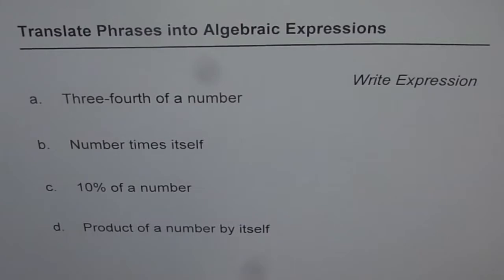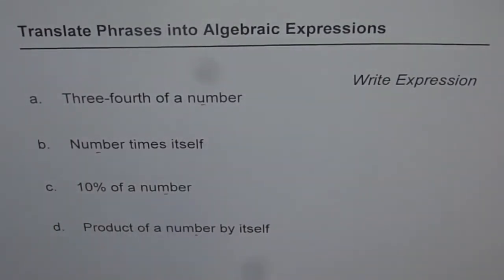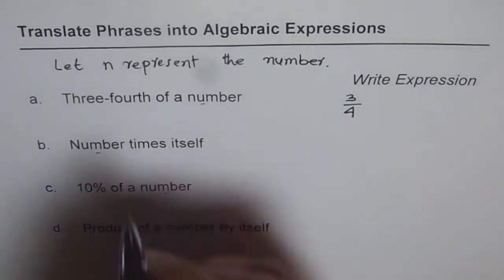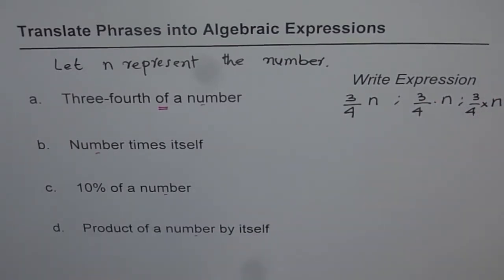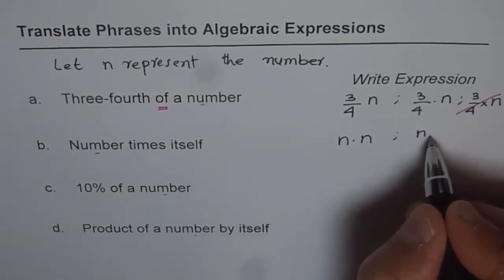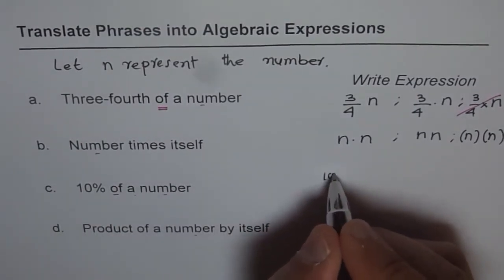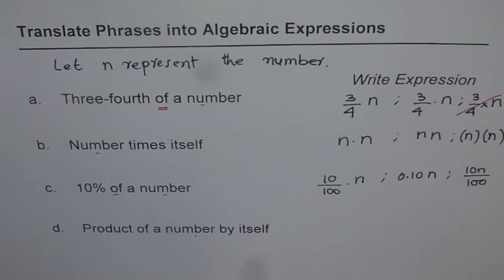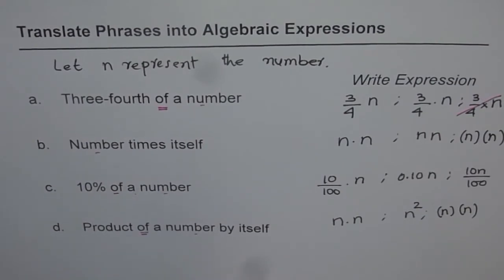04 Phrases with Multiplication to Algebraic Expression